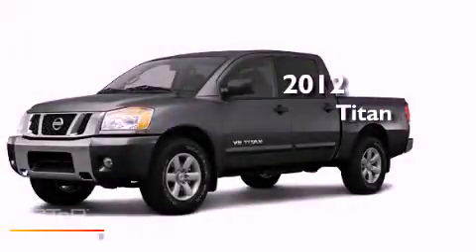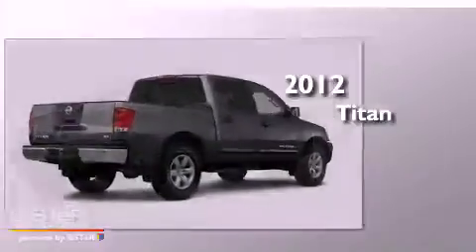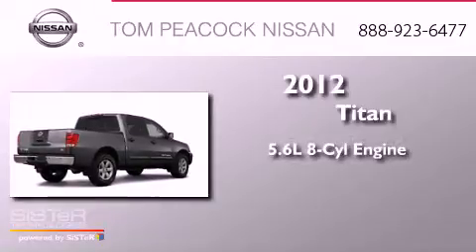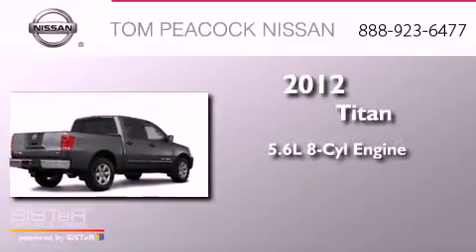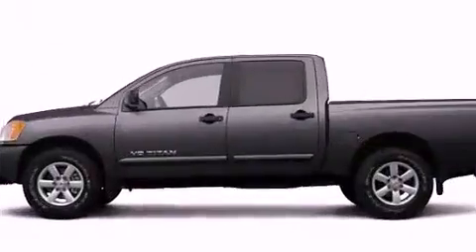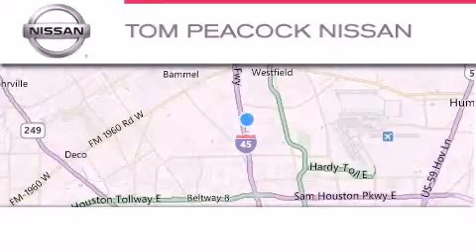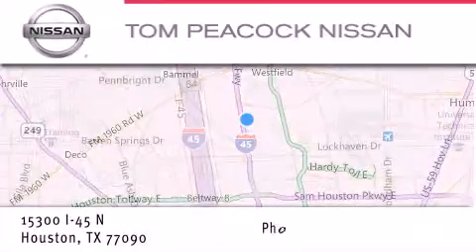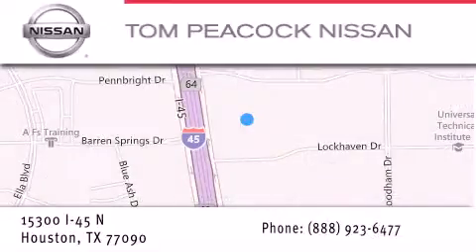2012 Nissan Titan Houston TX 77090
Year : 2012
 Make : Nissan
 Model : Titan
 Engine : 5.6L 8 Cyl. Fuel Injected
 Trans . : 5 Speed Automatic
 Exterior : Smoke Metallic
 Miles : 5

 Stock : N13896